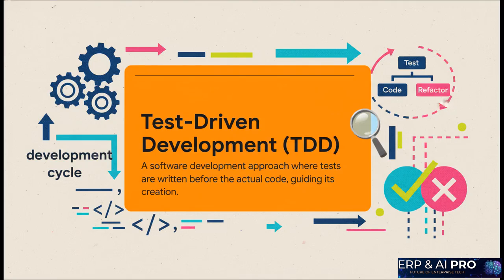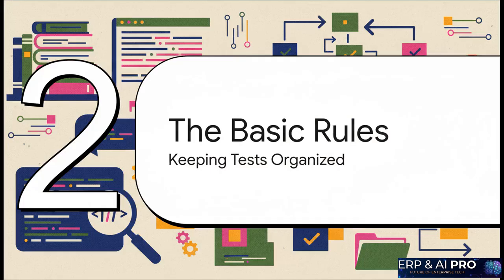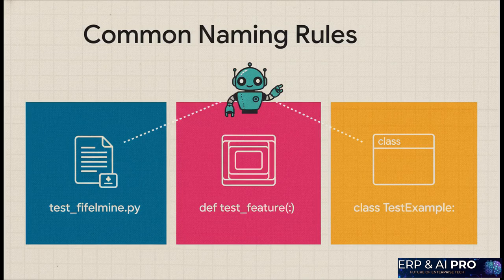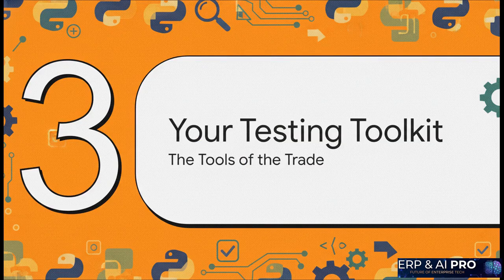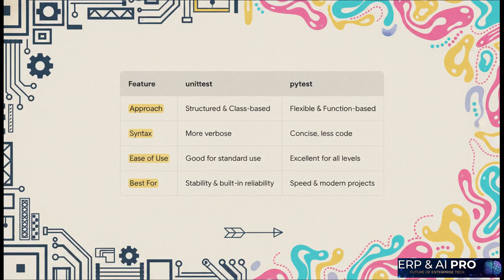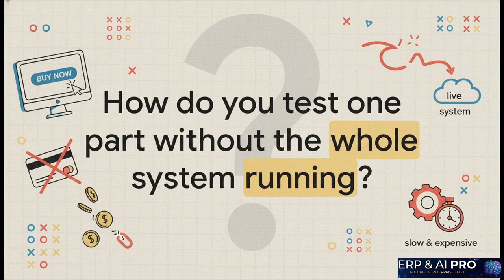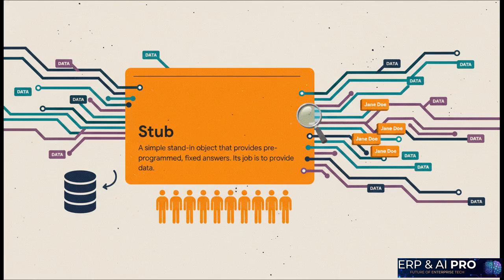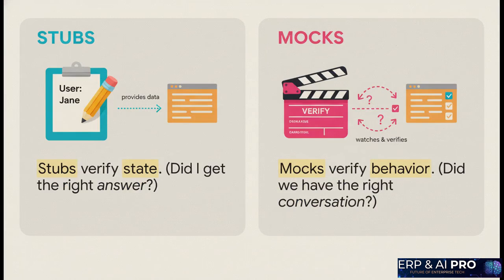A Guide to Software Testing | ERP & AI Pro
Master software testing with the proven Red-Green-Refactor (TDD) cycle. From writing your first failing test to organizing production-grade test suites -- everything you need to build reliable software.

0:00 Introduction to Software Testing
0:30 Why Testing Matters
1:00 The Red-Green-Refactor Cycle
1:30 Red: Write a Failing Test
2:00 Green: Make it Pass
2:30 Refactor: Clean Up Your Code
3:00 Your Testing Toolkit
3:30 Naming Your Check-Ups
4:00 Test Doubles: Stand-ins for Complex Systems
5:00 Organizing Your Test Project
5:30 Mirror Structure & Best Practices

On ERP & AI Pro we cover ERP systems, AI automation, software development, and business process optimization.